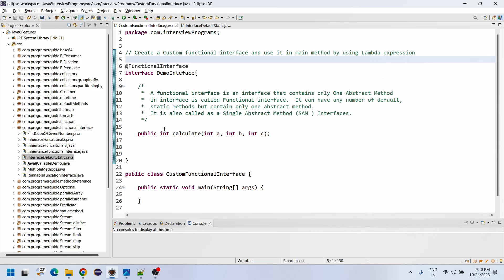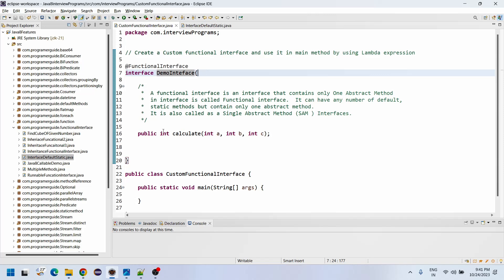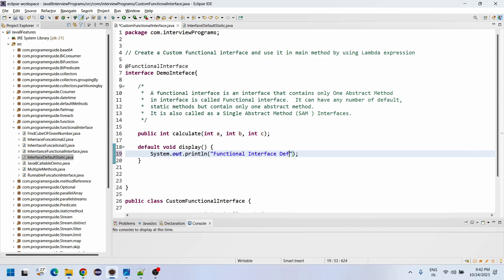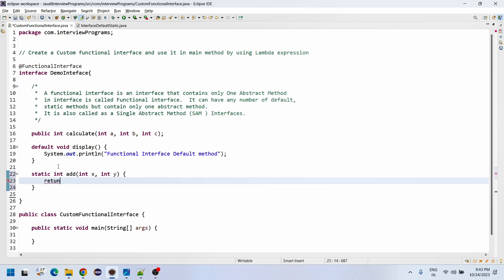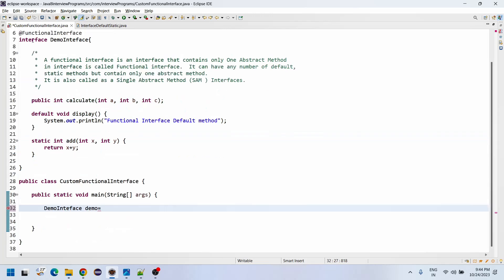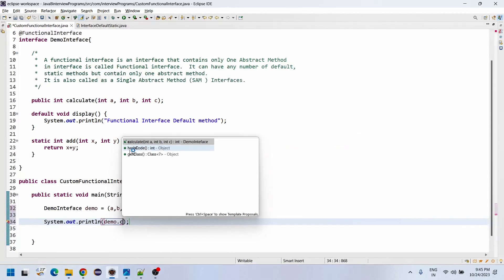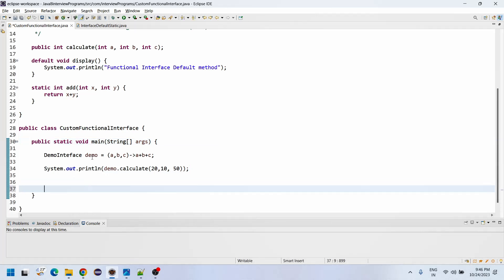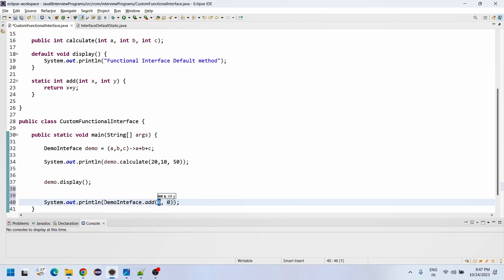Create a Custom functional interface and use it in main method by using Lambda expression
Interviewer Confuses you on Default and Statics and multiple abstract method questions